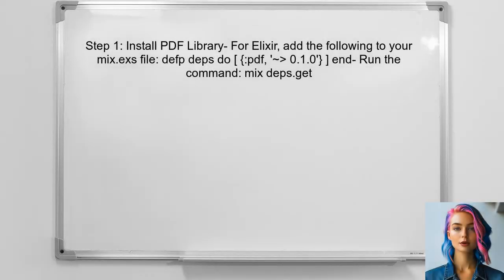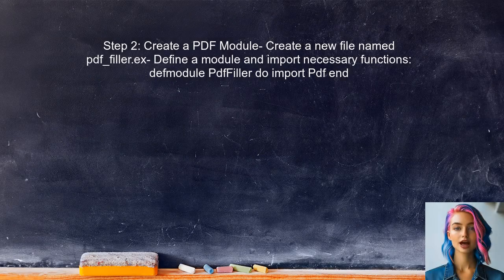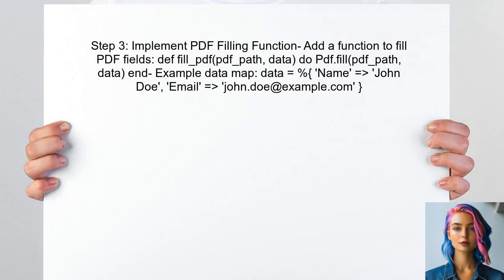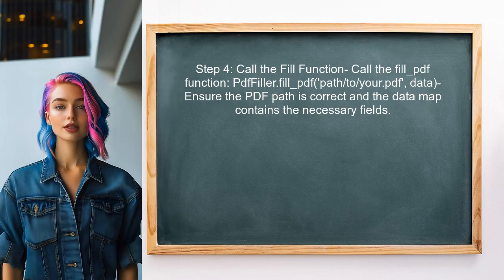How to Manipulate Fillable PDFs in Elixir/Erlang: A Step-by-Step Guide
In this video, we dive into the world of fillable PDFs and explore how to manipulate them using Elixir and Erlang. Whether you're looking to automate form filling, extract data, or create dynamic PDF documents, this step-by-step guide will equip you with the essential tools and techniques. Join us as we break down the process, making it accessible for both beginners and experienced developers alike!

Today's Topic: How to Manipulate Fillable PDFs in Elixir/Erlang: A Step-by-Step Guide

Related to: howtomanipulatefillablepdfs, elixir, erlang, fillablepdfs, pdfmanipulation, step-by-stepguide,